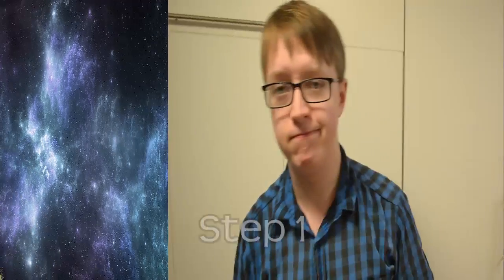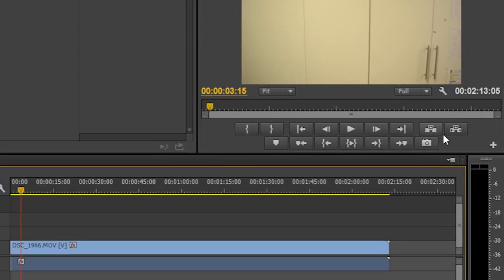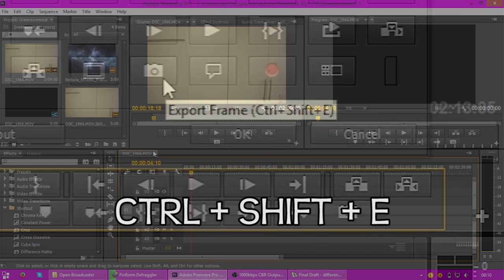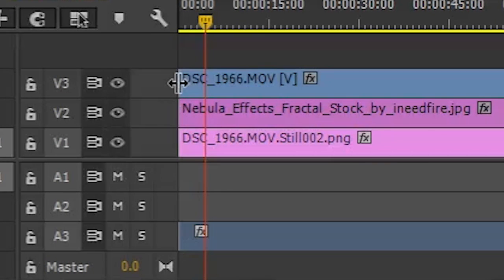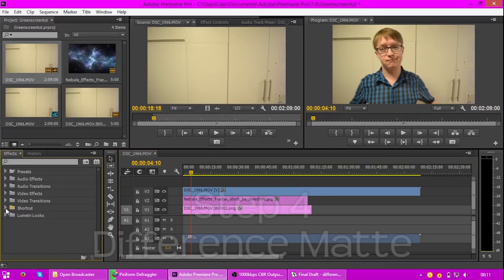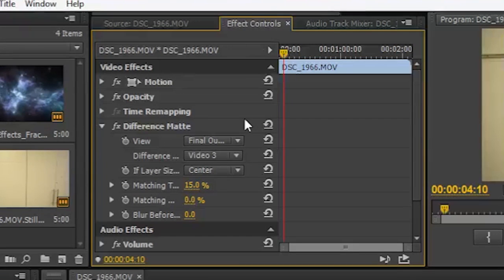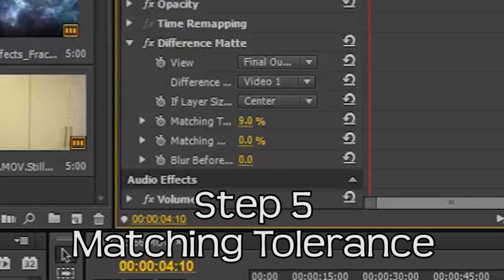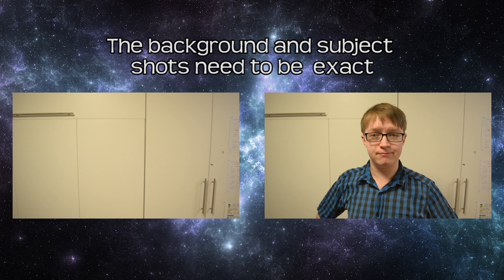Chroma Key Effect Without a Green Screen (Adobe Premiere CC)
No green screen? No problem. I'm gonna show you a slightly different way to remove your background.